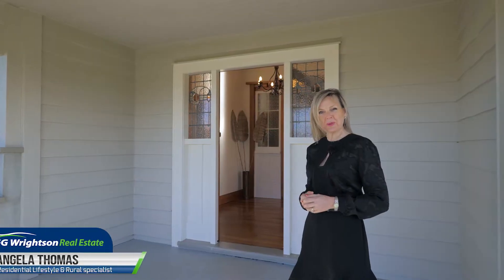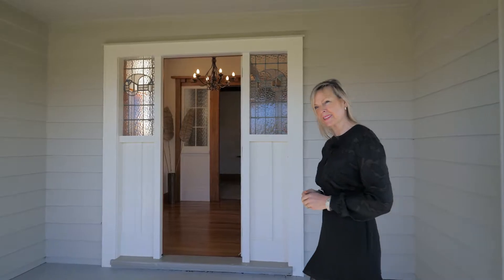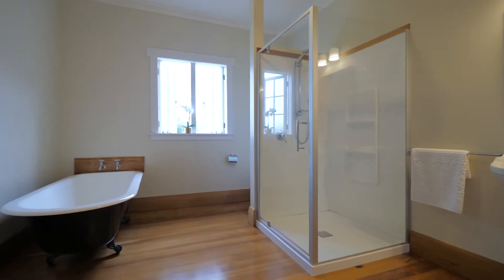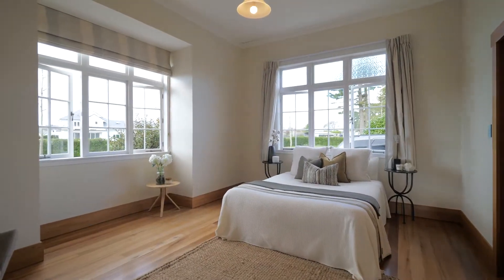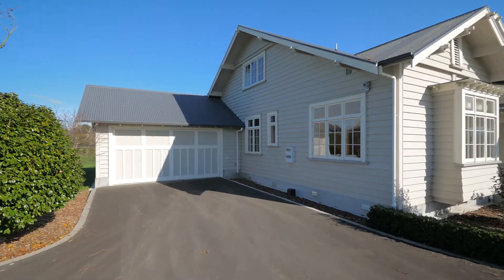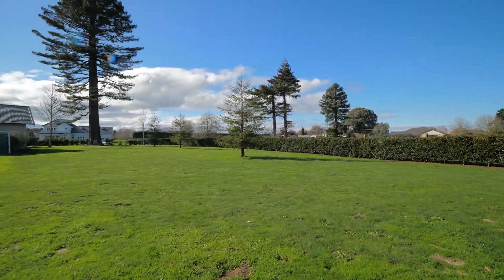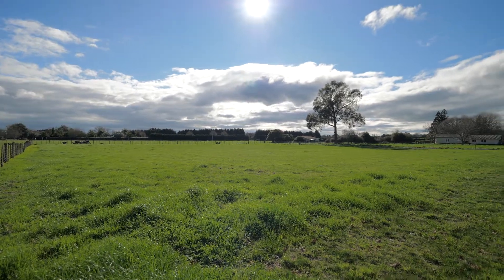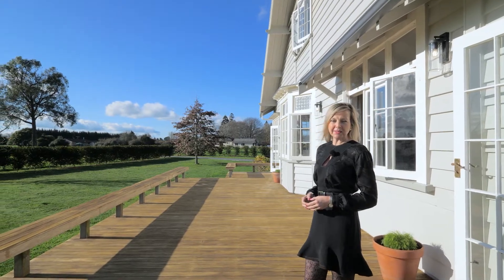823C Bruntwood Road